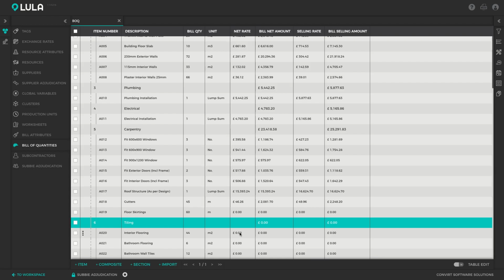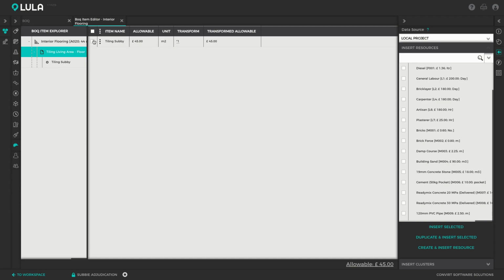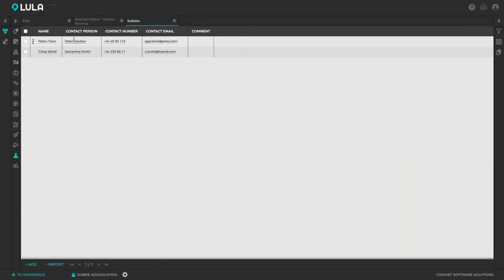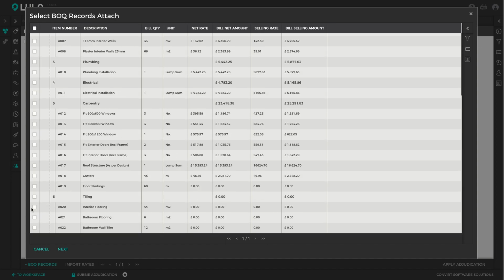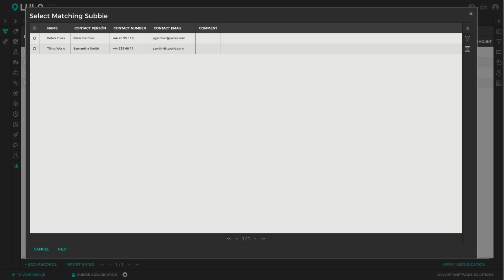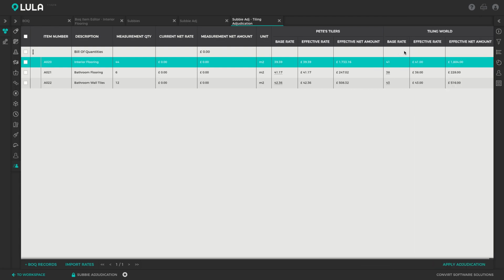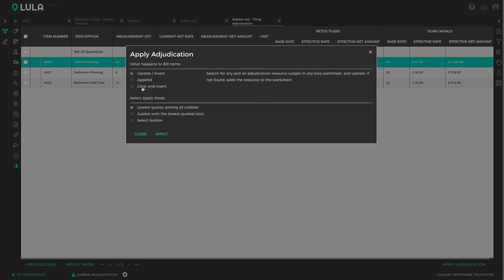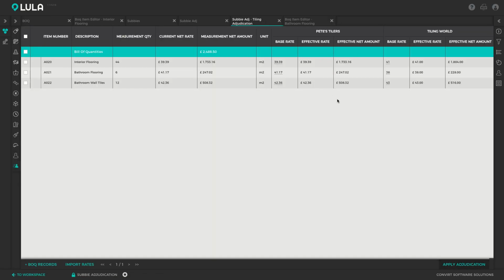Subcontractor Adjudication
This video demonstrates how to work with the Subcontractor Adjudication module in Lula Build.

After completing this video you should be able to:

- Create a new Subbie Adjudication
- Link an Adjudication Resource to the Subbie Adjudication
- Insert Bill Items into a Subbie Adjudication
- Attach Subbies to the Adjudication
- Import and compare quotes from different Subcontractors
- Commit Subcontractor quotes to your estimate